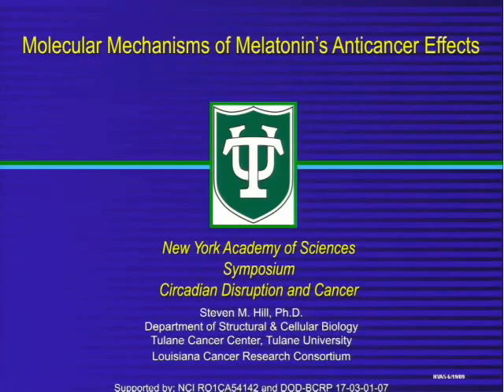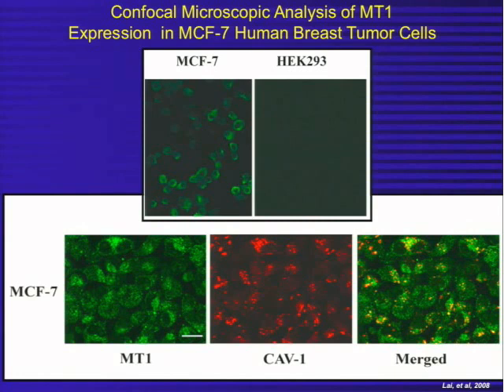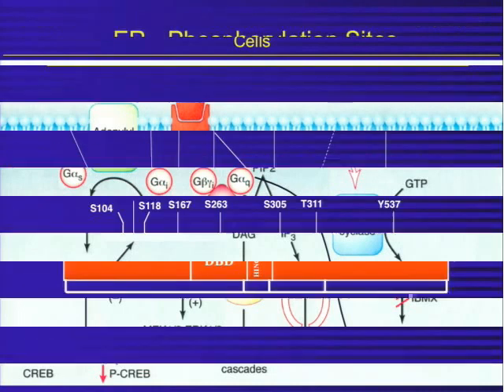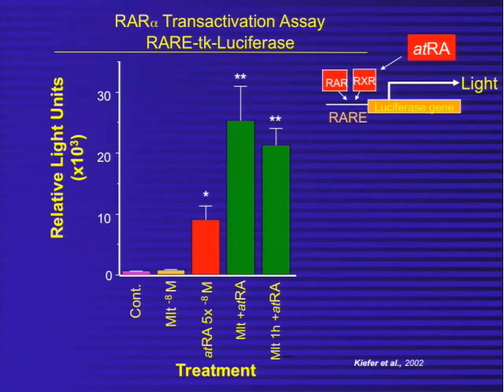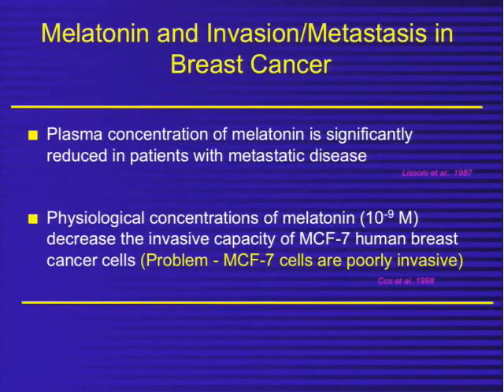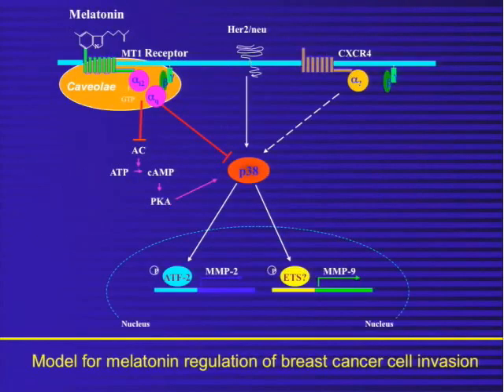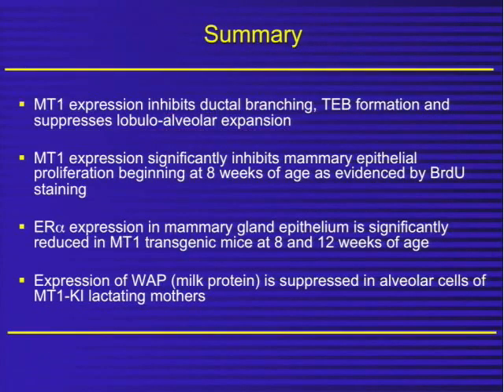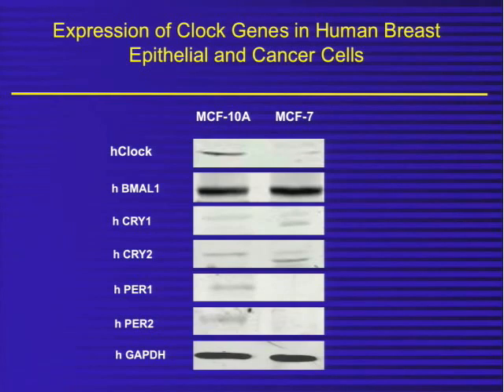Molecular mechanisms of melatonin's anticancer effects - Talk by Steven M. Hill, Ph.D.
Molecular Mechanisms of Melatonin's Anticancer Effects - 12/Aug/2009 - Talk by Steven M. Hill, Ph.D. - The New York Academy of Sciences

SECTIONS:
00:01 - Introduction: Expression of the MT1 receptor;
04:51 - MT1 associated signaling pathways: ER-alpha phosphorylation;
08:36 - RAR-alpha transactivation assay;
10:26 - Melatonin and 9cRA: Invasion/metastatis in breast cancer;
15:09 - Melatonin and p38 MAPK: Melatonin and the MT1 receptor;
19:42 - The circadian clock and breast epithelial and cancer cells;
22:27 - Transcriptional activity in MCF-7 cells: SIRT1 and cancer;
27:13 - Summary and acknowledgments.